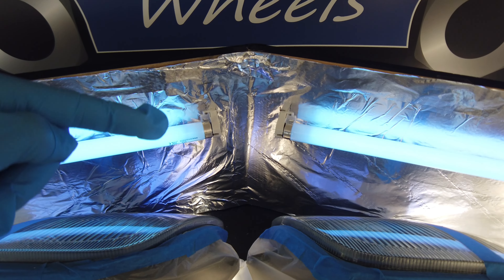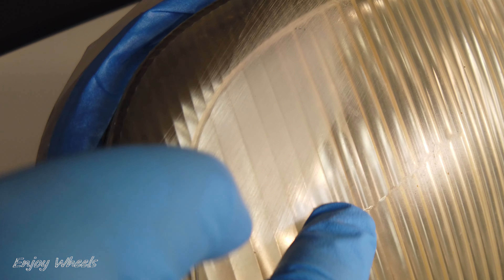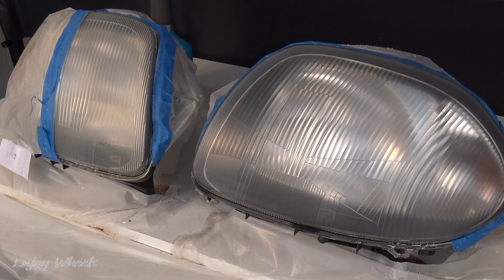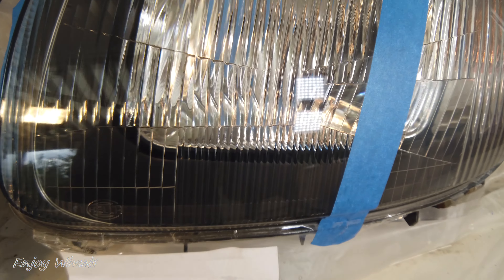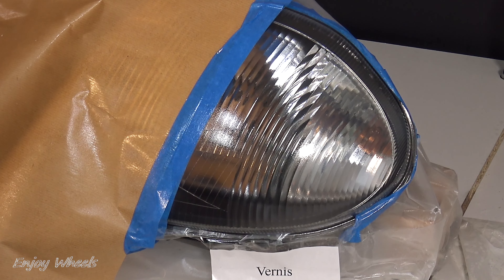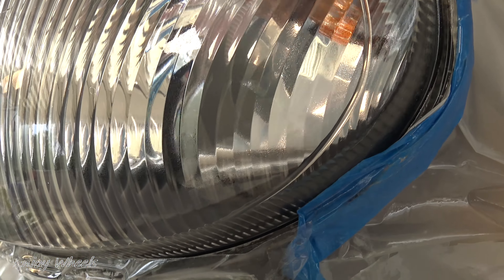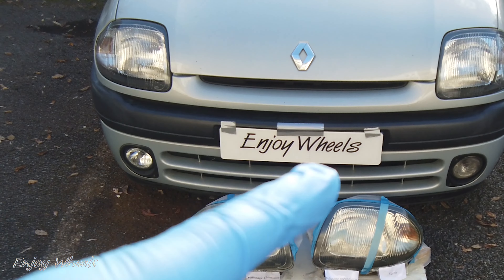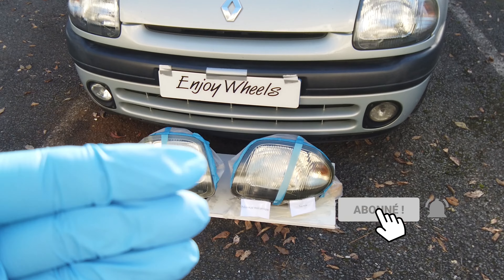How to restore headlights? 4 methods comparison.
I show you 4 methods that can restore yellowed and tarnished headlights.
I start first by showing you how to remove the scratches.
Then I do a medium and then a fine sanding which allows 3 of the 4 renovation methods to be applied.
I do a chemical polishing method.
Then I do a mechanical polishing method.
Then another method is done by applying a clear coat.
Finally I test the wipes method.
Then to assess how long each method lasts, I expose the renovated headlights to ultraviolet light.
Finally I compare the 4 methods in terms of visual result, difficulty of implementation, necessary tools, durability and price.

0:00 Intro
2:27 Removing scratches
5:16 Removing dull and yellowed surface
8:43 Chemical polishing
10:19 Mechanical polishing
12:03 Clear coat
15:49 Wipes
17:40 Visual comparison of the 4 methods
18:42 Durability
22:20 Summary table and conclusion

This video has been created for practical, educational, and sharing purposes. It neither constitutes nor replaces a genuine specialized technical manual. EnjoyWheels provides no warranties of any kind and disclaims all liability for the information contained in the videos. Under no circumstances can the author be held accountable by viewers for any adverse effects resulting from the use of the information presented in the content. EnjoyWheels recommends wearing personal safety equipment when carrying out tasks similar to those shown in the videos on this channel. If you are uncertain about the potential dangers of an operation, its consequences, or your own ability to perform it, seek assistance from a professional.